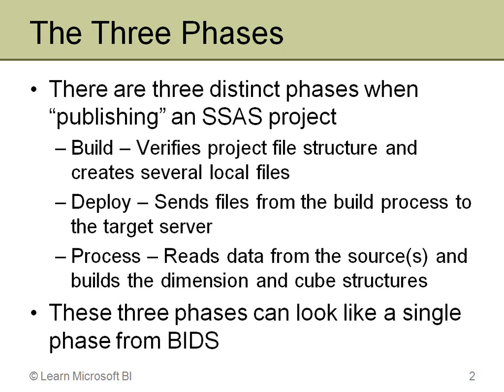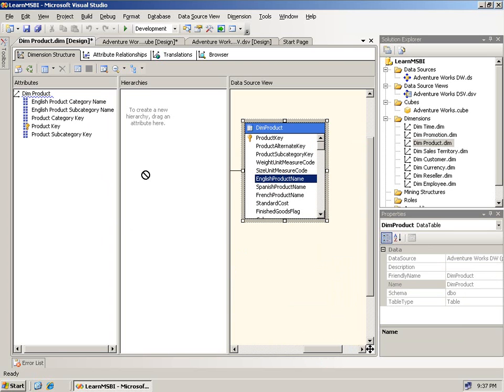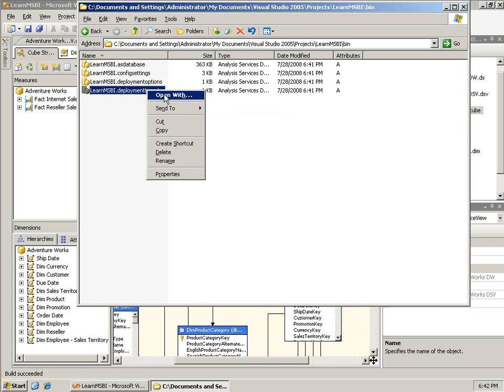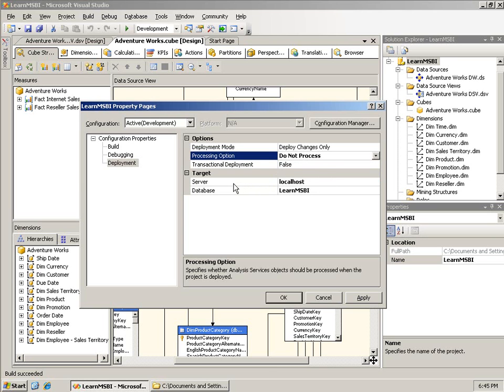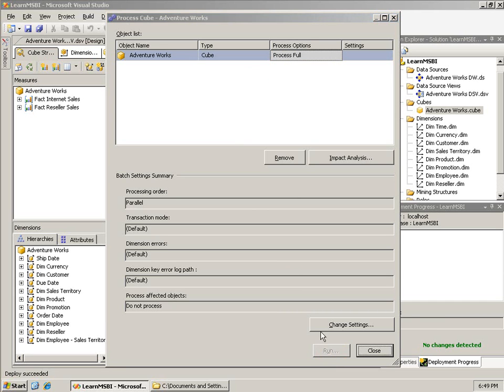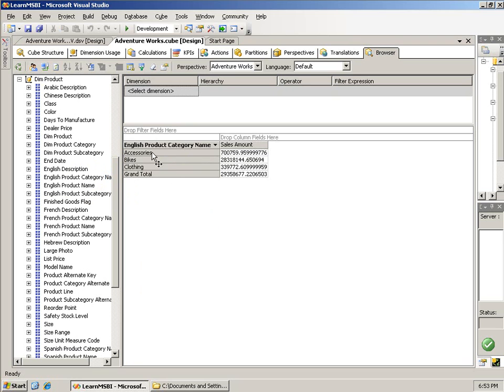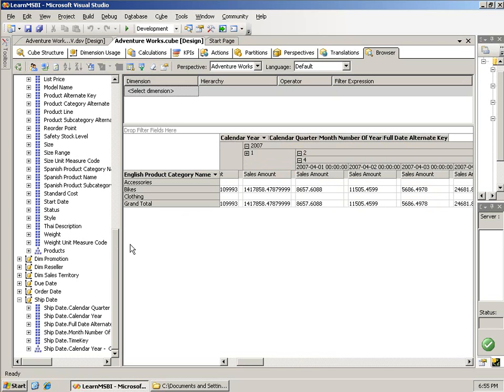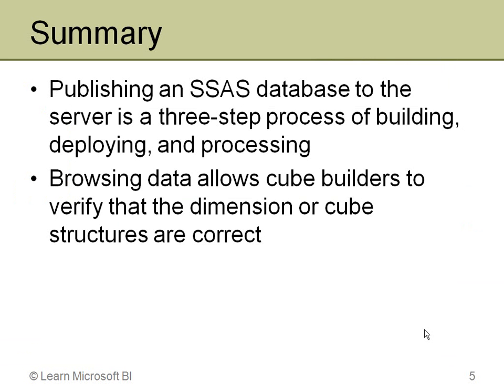SSAS 106 Basic Deploying, Processing, and Browsing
Following up on the Cube Wizard videos, this shows how to deploy and process the simple cubes just created, and then browse the data to verify the cube structure. (23 minutes)